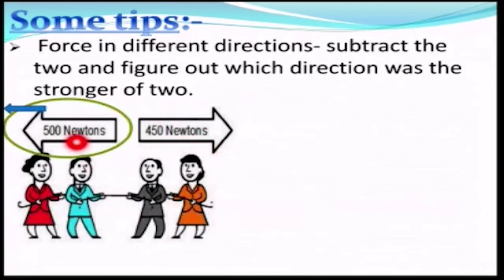Subject- Science Topic- Chapter 11 Force part 1